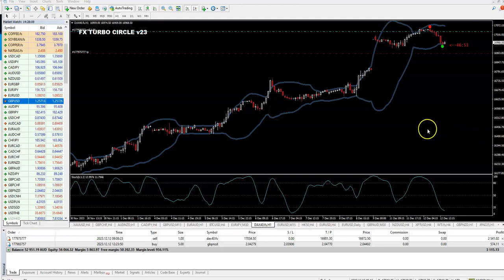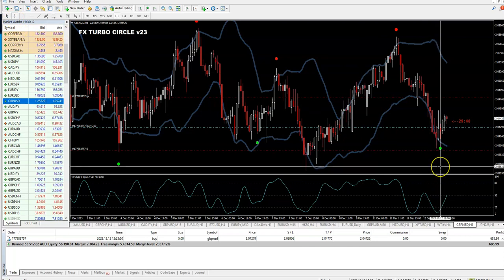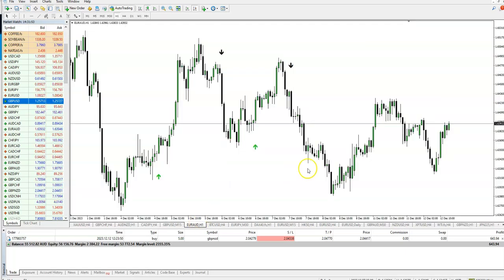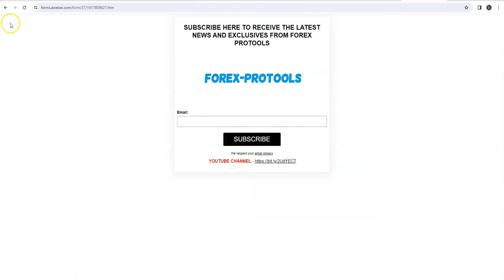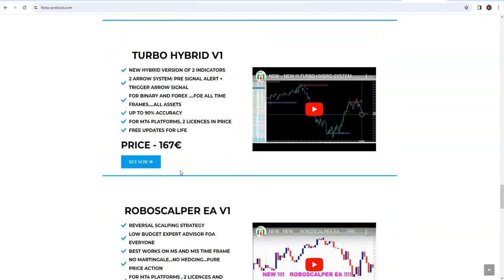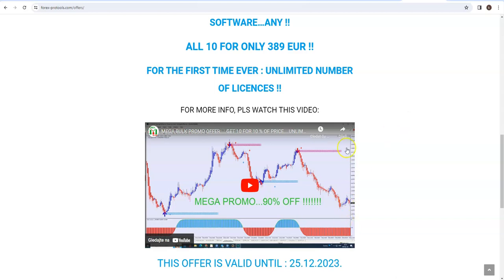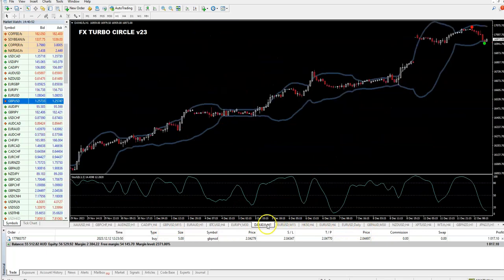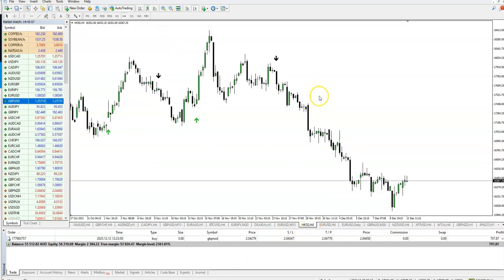FANTASTIC FX TURBO CIRCLE IN LIVE $2500 PROFIT - GET IT FOR ONLY 99eur + BINARY REAPER FREE !!!!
ALSO FIND OUT IN A VIDEO ABOUT : MEGA BULK PROMO !

YOU SAVE 90%...PLUS UNLIMITED NUMBERS OF LICENCES !